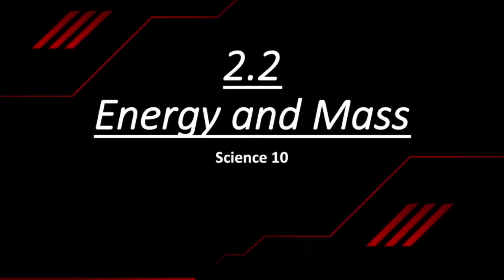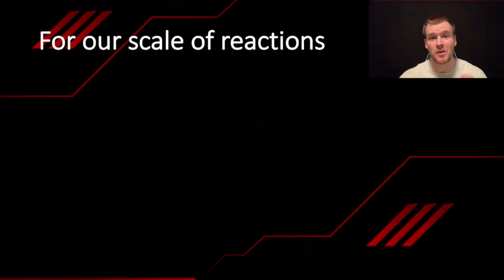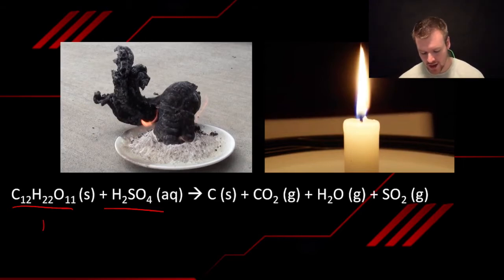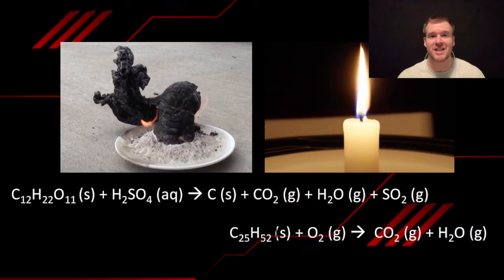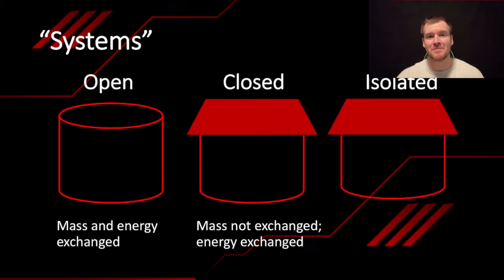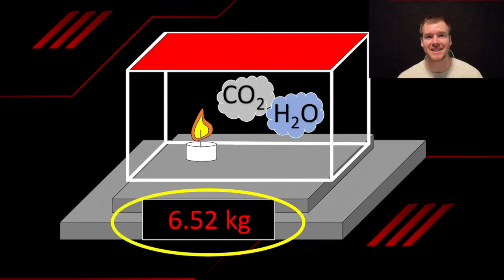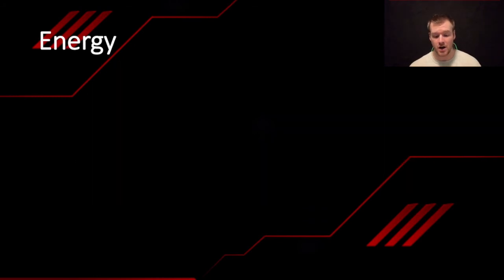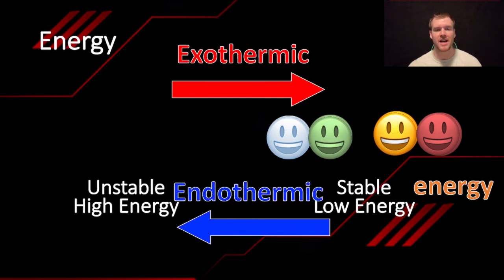2.2 Energy and Mass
Science 10 Energy and mass in chemical reactions